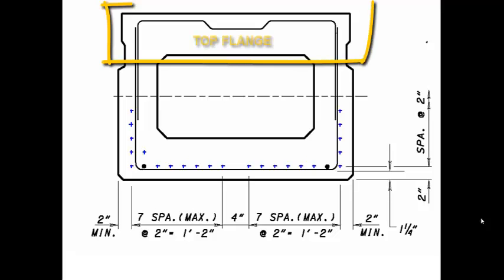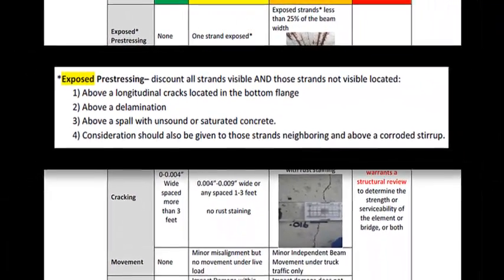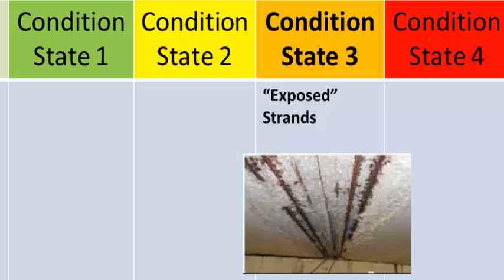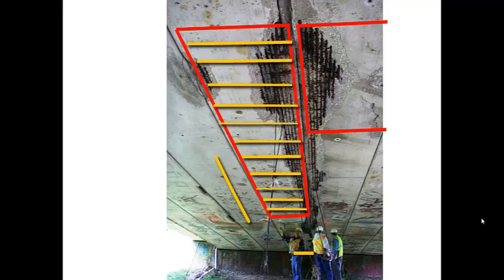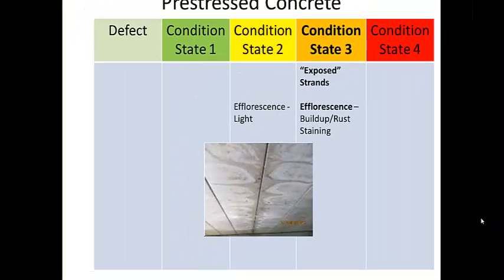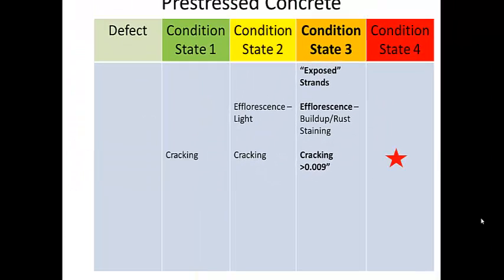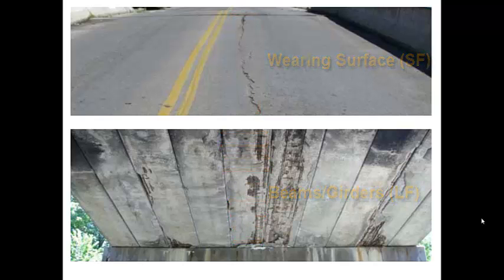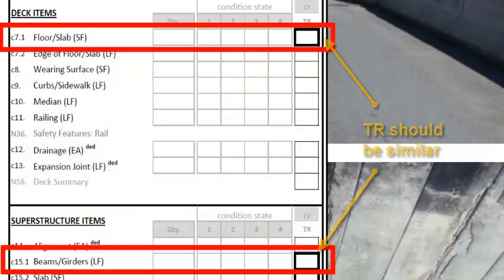Condition States Prestressed Concrete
Element Level - Condition States Prestressed Concrete